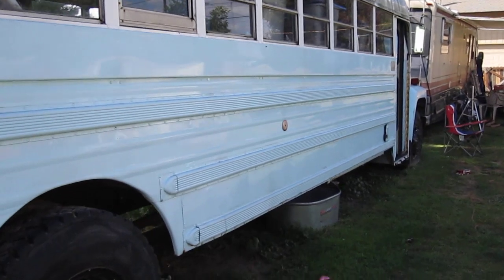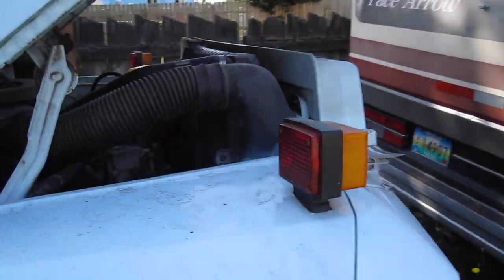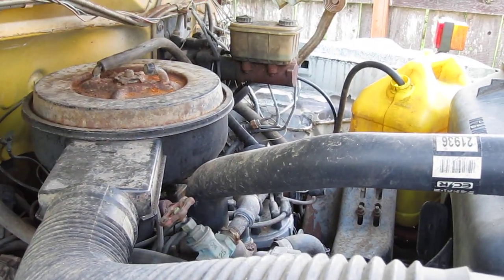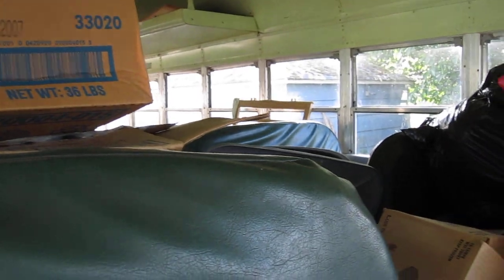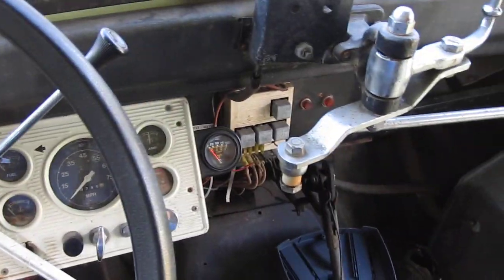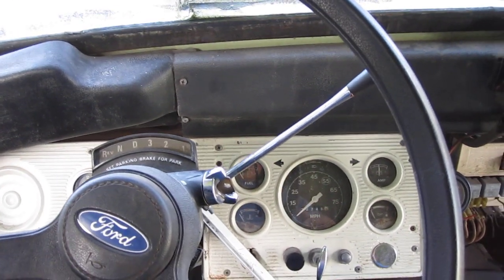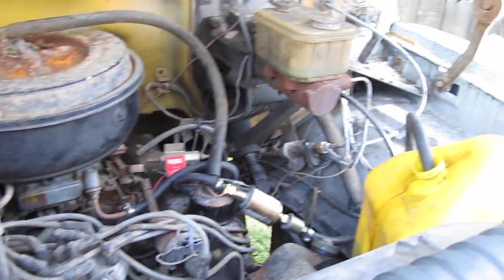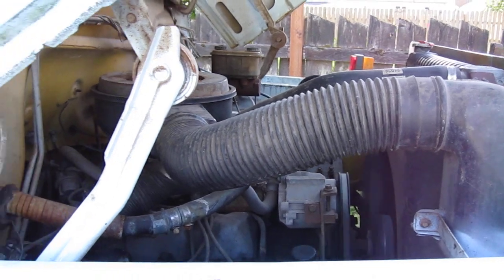1982 Ward School Bus on Ford B700 Chassis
Just a quick tour and start-up of my 1982 Ward School Bus. I bought the bus back in 2002 to use as a moving vehicle from Denver, CO to Washington state. It has the Ford 429 4V engine, and Allison Transmission. Before it was taken out of commission it was used as a Denver Sheriff Prisoner transport bus.